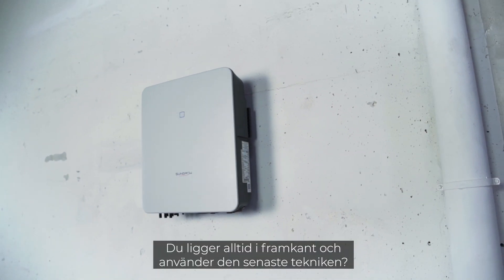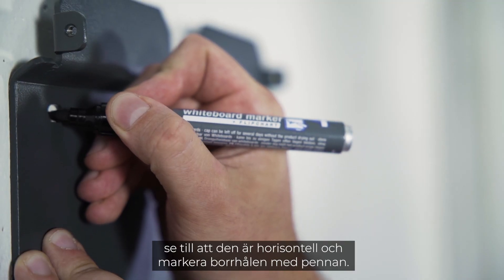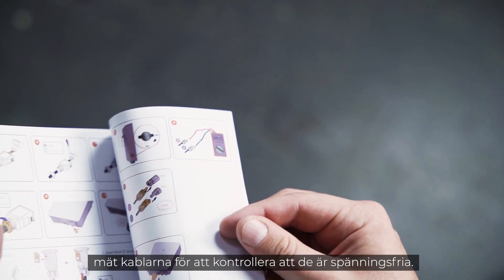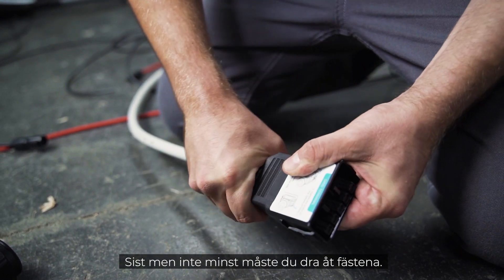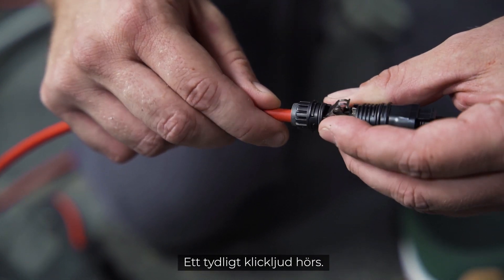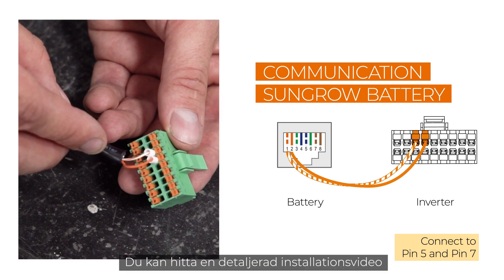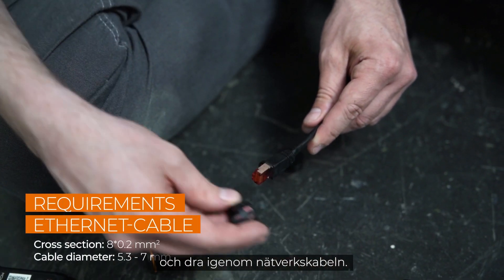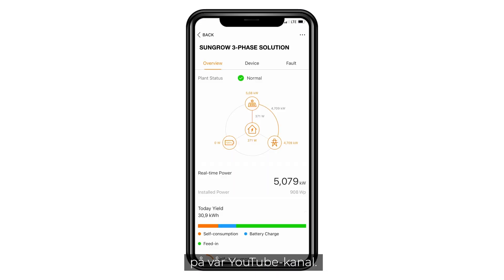3-fas hybrid – Installation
3-fas hybrid – Installation
Bortom dina förväntningar – Sungrows nya 3-faslösning: Vår 3-fas hybridväxelriktare tillsammans med vårt batteri.
I videon visas installationen av hybridväxelriktaren steg för steg.
Är du redo för din första installation? Efter att ha sett den här videon kommer du definitivt att vara det!